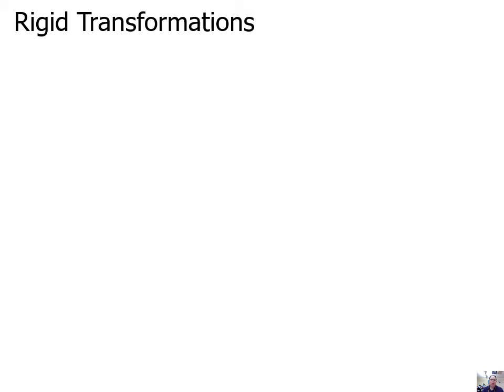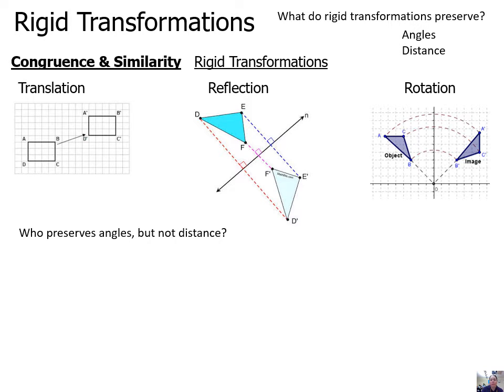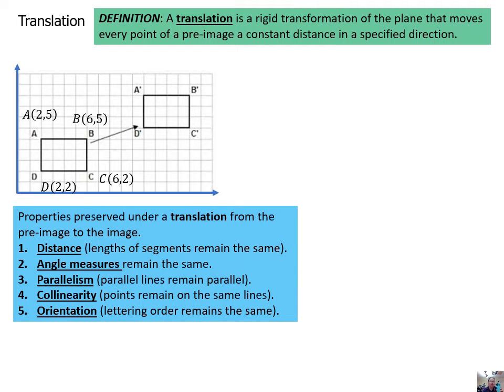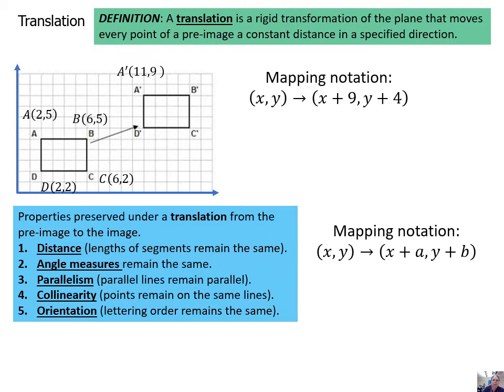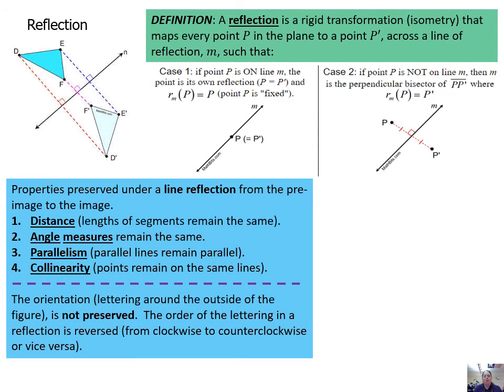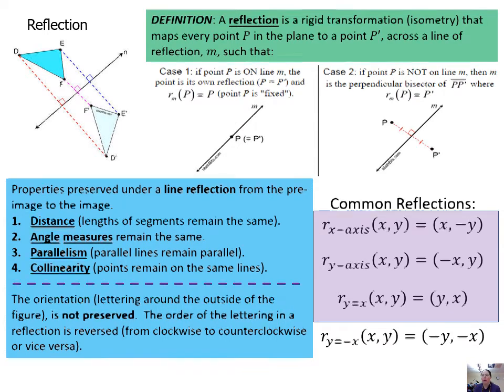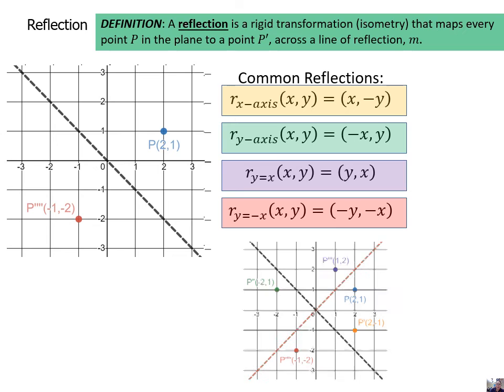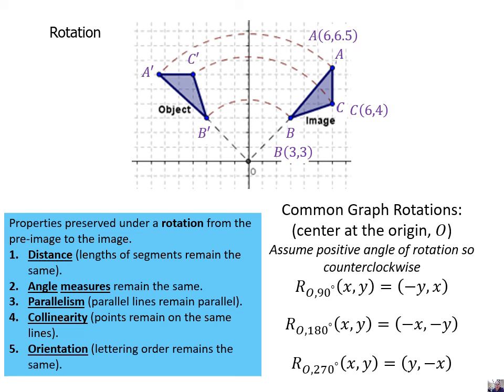Rigid Transformations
Quick review of rigid transformations.